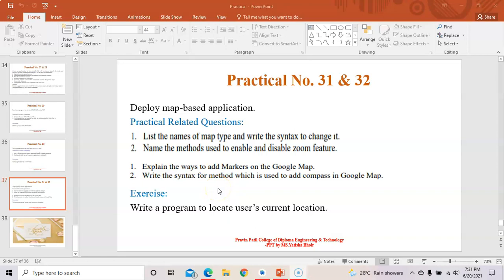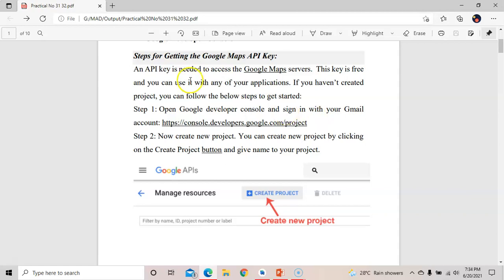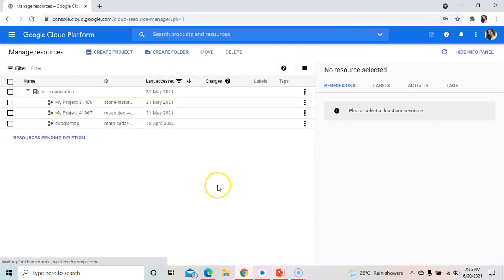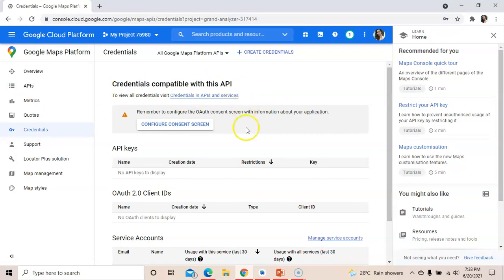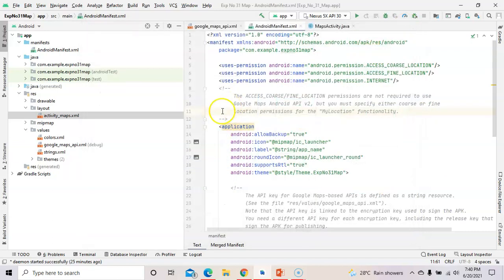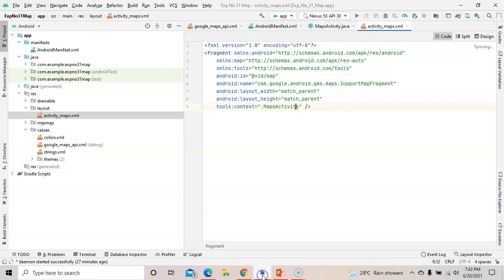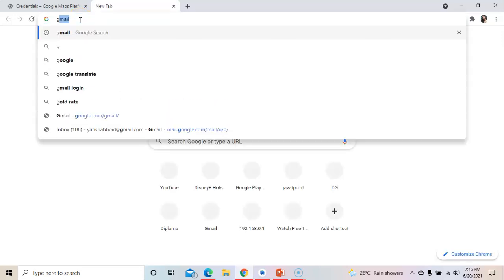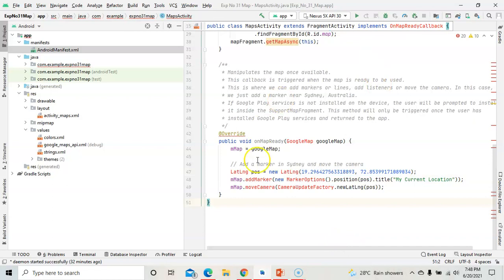Practical No 31,32